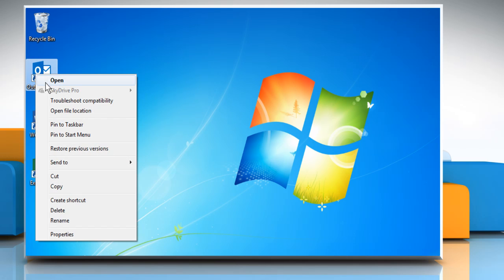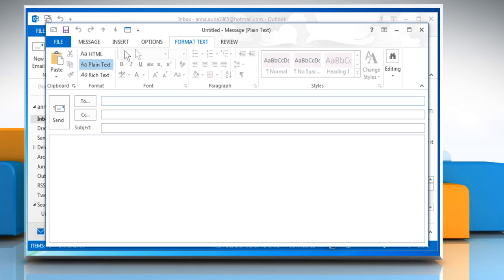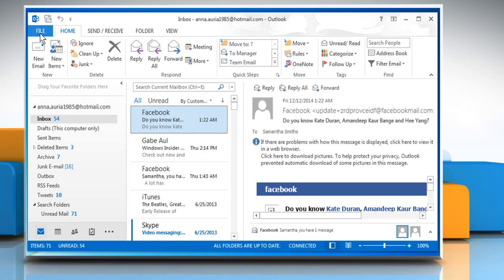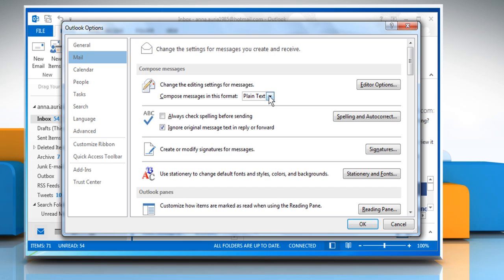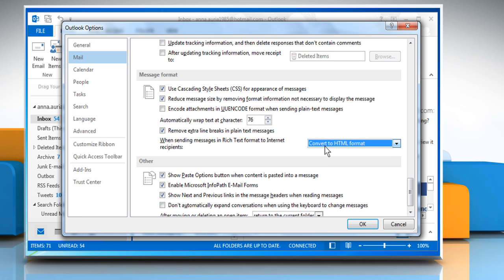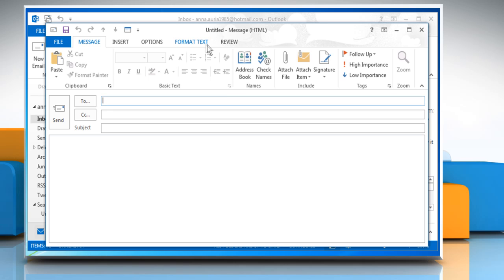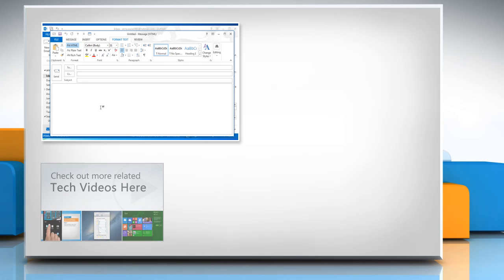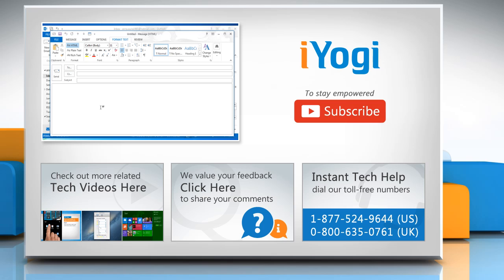How to resolve issues when email attachments disappear on sending to others in Outlook 2013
Is the recipient to whom you sent an email message with attachment not getting the attachments? Watch this video to know how you can troubleshoot the issue in your Microsoft® Outlook 2013 account.